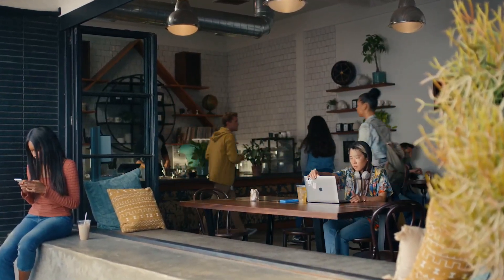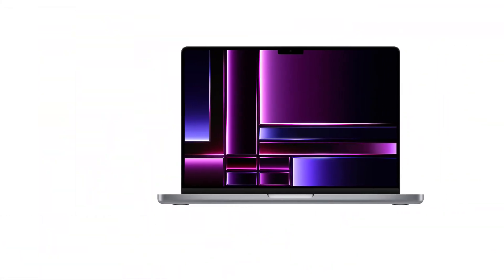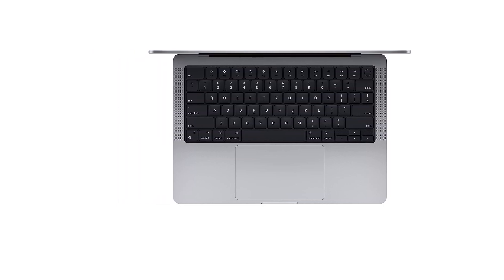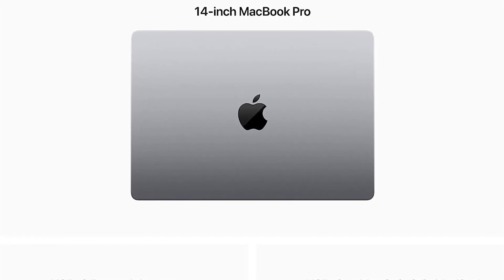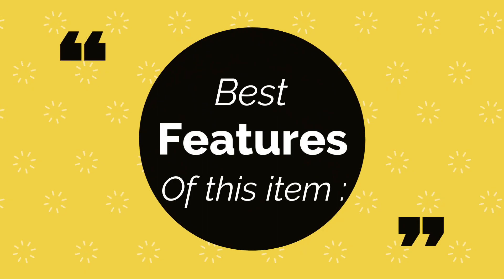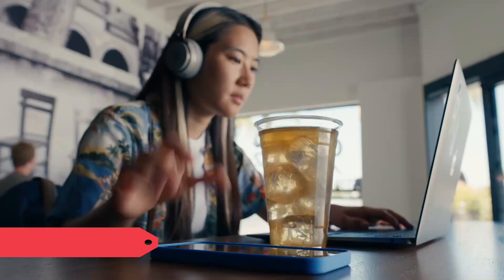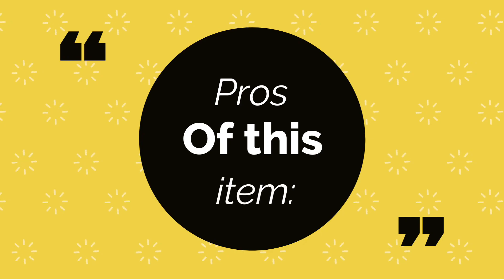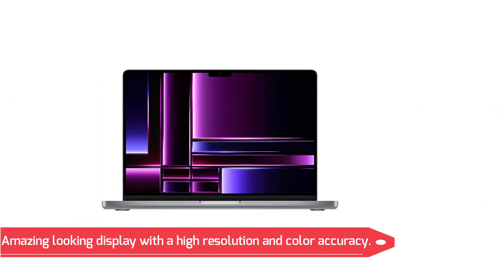Creative Professional's Dream: Why the Apple Computer Reigns Supreme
Links to the Apple 2023 MacBook Pro 2023 we listed in this video:
1. Apple 2023 MacBook Pro

The Apple Computer exudes the brand's signature blend of innovation and elegance. Renowned for its minimalist design philosophy, the product boasts a sleek and timeless aesthetic that seamlessly integrates into any environment. The brushed aluminum chassis and refined edges reflect Apple's commitment to precision craftsmanship.Performance-wise, the Apple Computer leaves little to be desired. Powered by cutting-edge hardware and the intuitive macOS, it delivers a seamless and responsive user experience. Whether handling resource-intensive tasks or multimedia projects, the computer's efficiency remains unparalleled. The integration of industry-leading displays and audio components further enhances its performance, providing stunning visuals and immersive sound.In conclusion, the Apple Computer stands as a testament to the brand's dedication to quality and innovation. Its seamless design, top-tier performance, and user-centric features make it a worthy investment for professionals and creatives alike. While its premium pricing might deter some budget-conscious consumers, the overall experience and reliability justify the cost. For those seeking a harmonious blend of aesthetics and performance, the Apple Computer undoubtedly delivers.